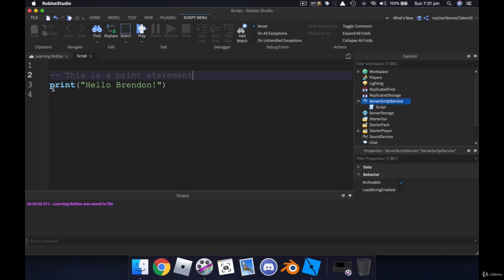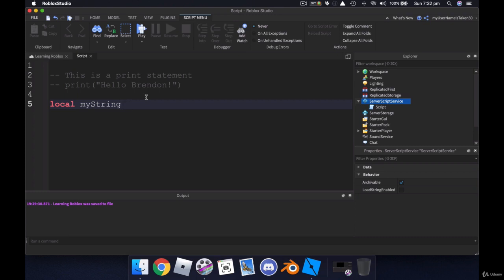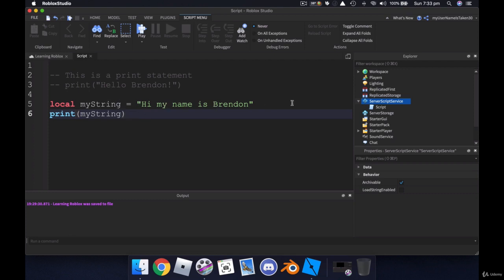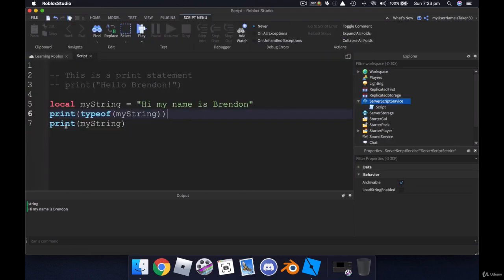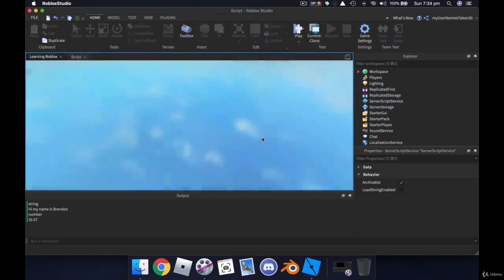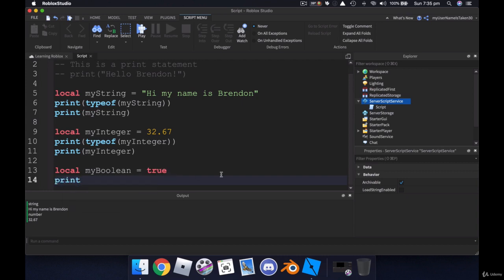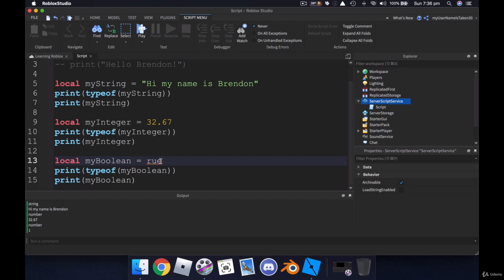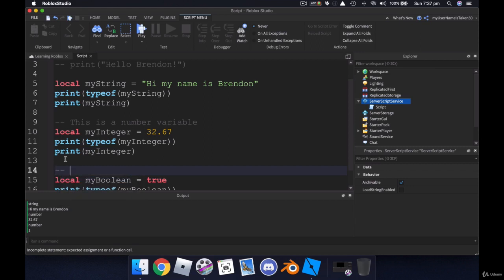Code Games in Roblox Studio Programming 0202 Variables And Comments